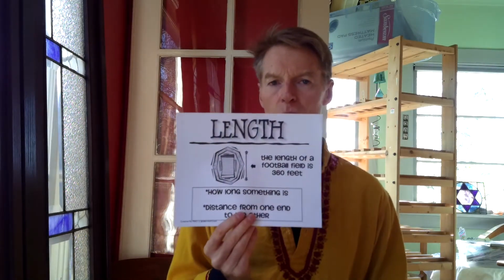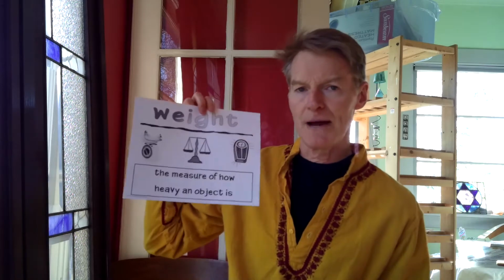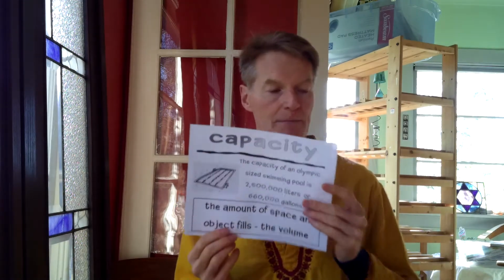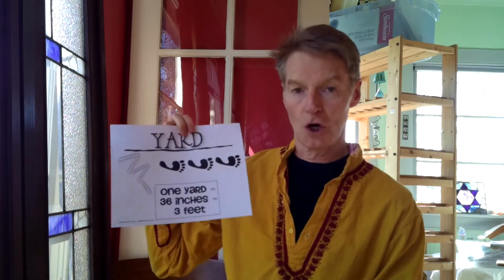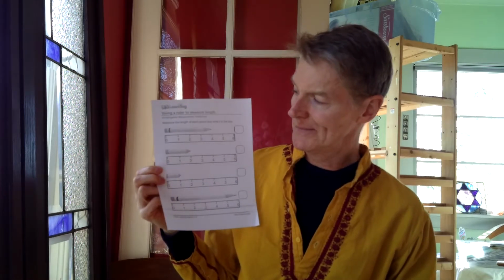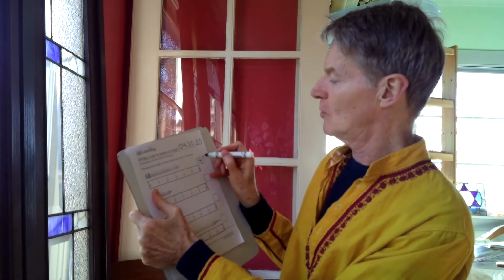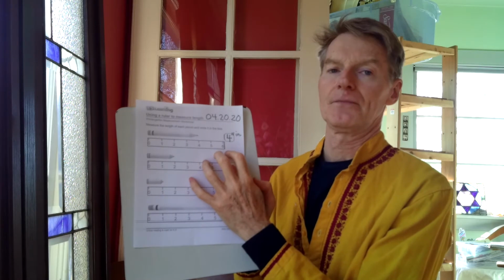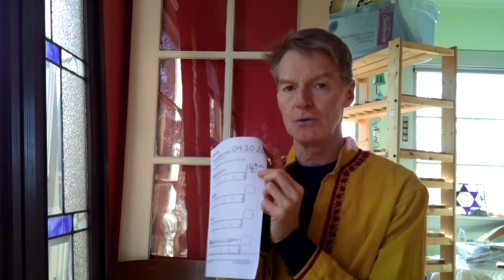Mr Gallagher day 21 #0 All K Math linear measurement #1